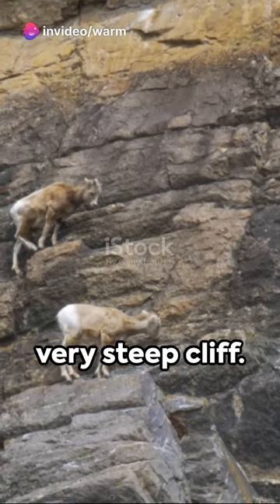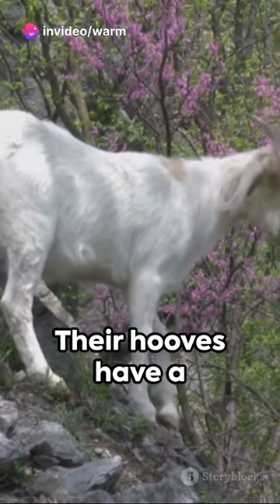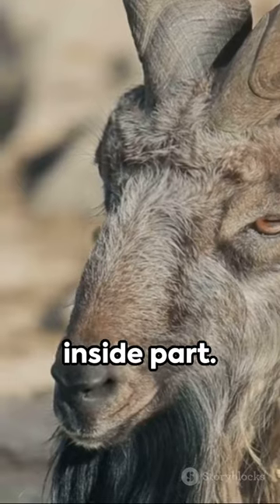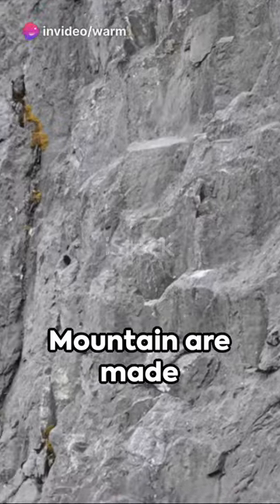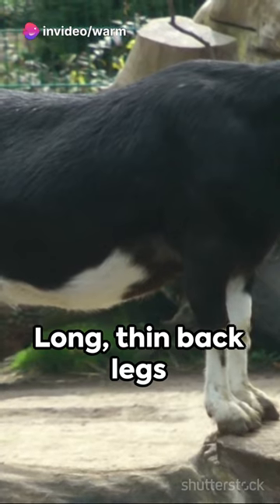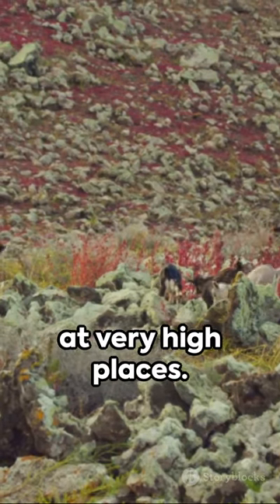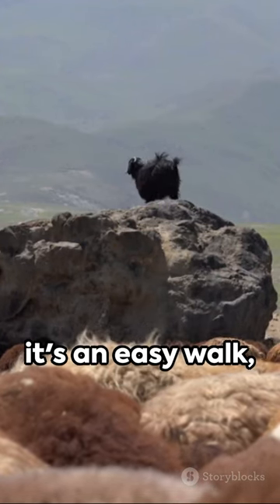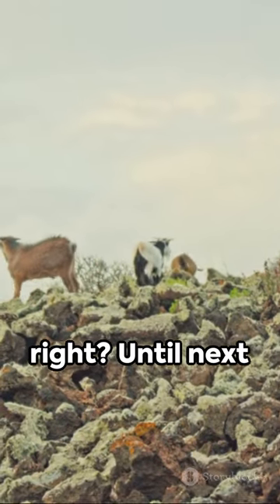How Goats Can Climb Mountains 🐐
goat has an amazing superpower. They can climb near vertical walls, using their unique hooves.